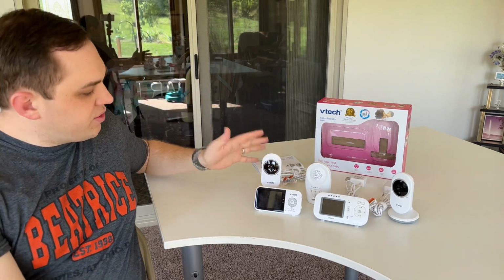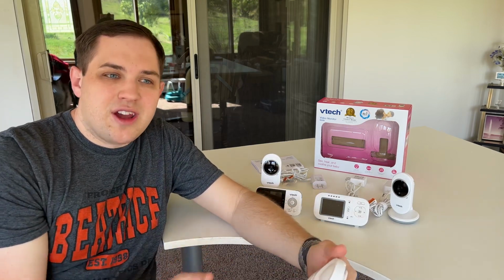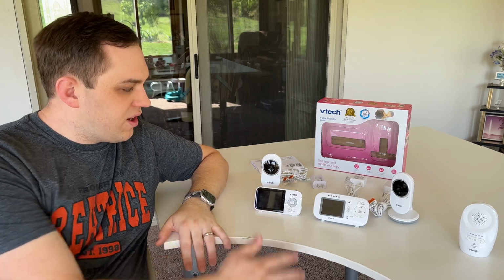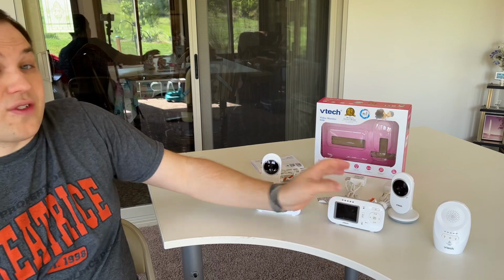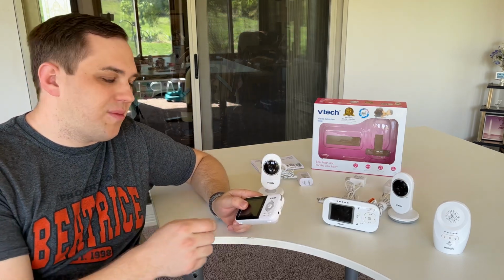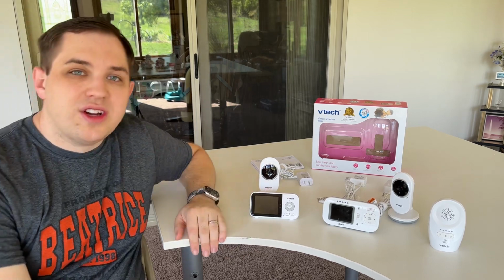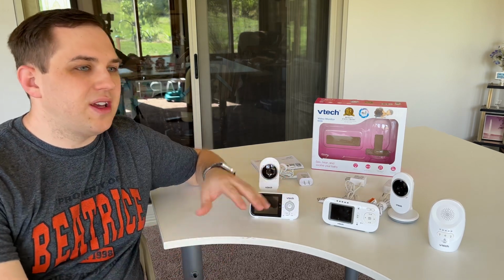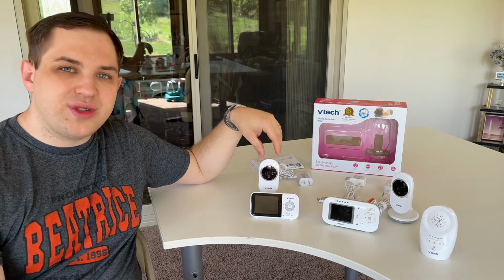How To Pick The Right Baby Monitor! Comparison & Review!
When you care for your baby or a loved one it may be helpful to get an audio or video monitor.

VTech Video Monitor
VTech Audio Monitor
Ring Camera

In this educational video, I will show you how to pick the right audio or video monitor for your specific needs. The monitors I use our from VTech, above are a few links to the monitors I recommend and use.